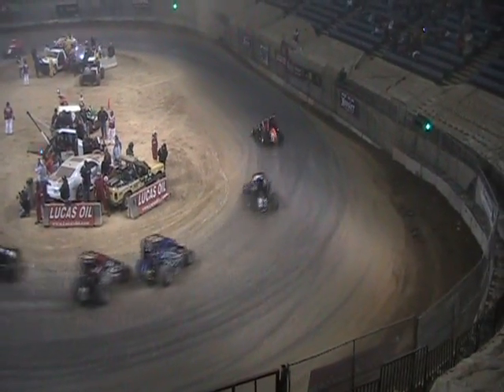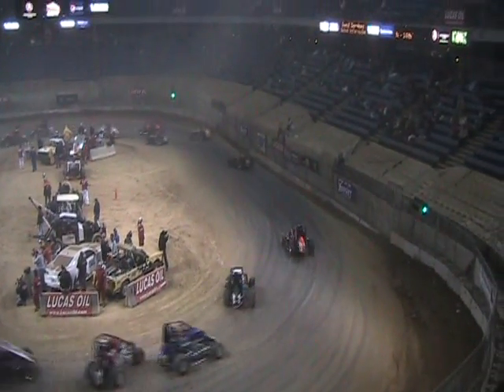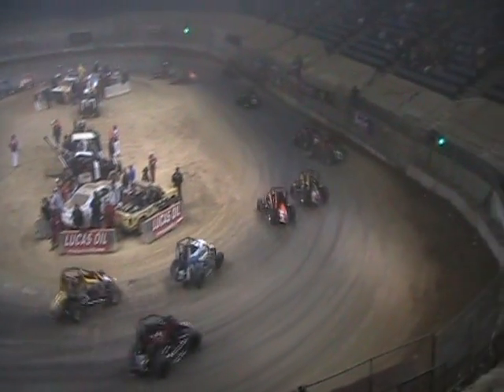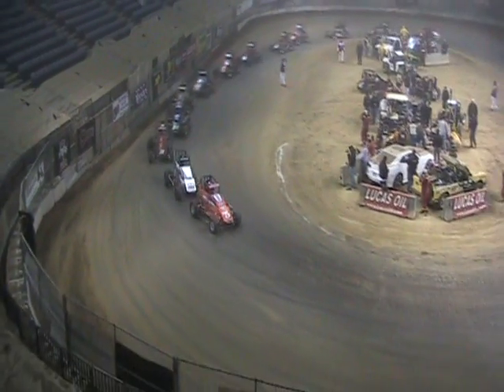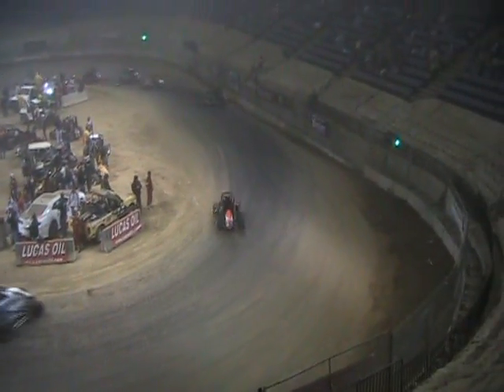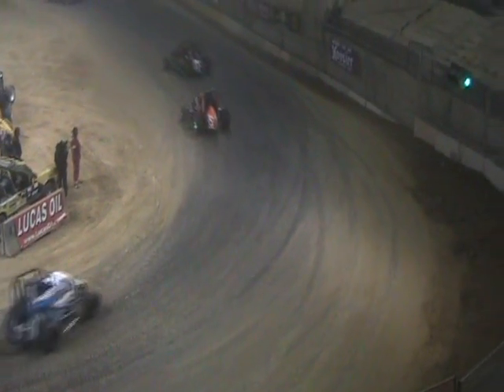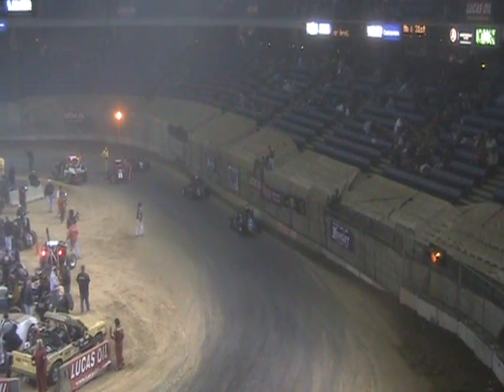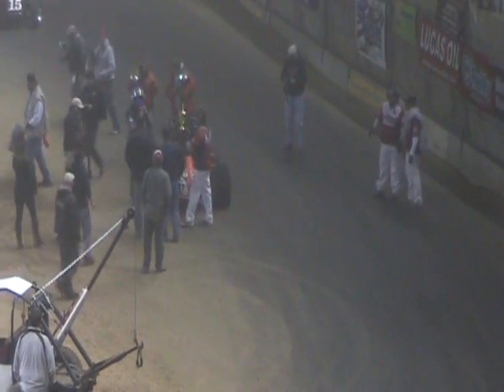Bull Ring Midget Nationals-Friday Night-Highlights-Video.wmv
Racing Highlights